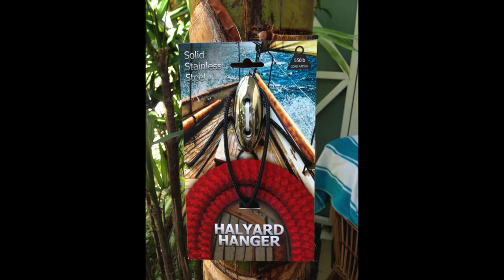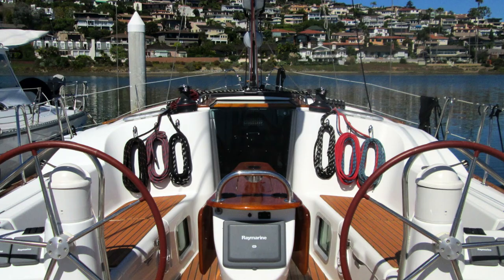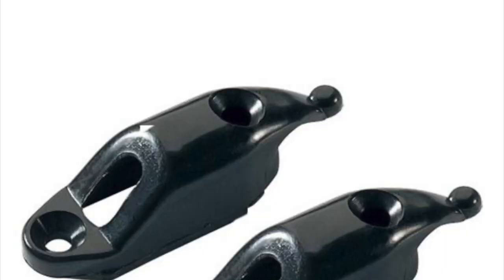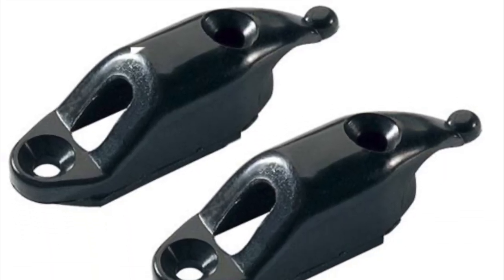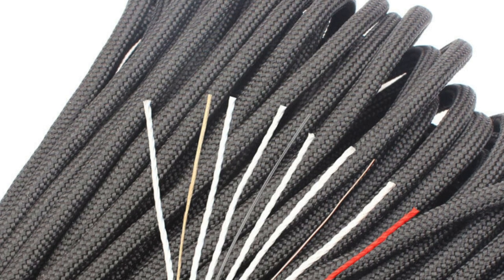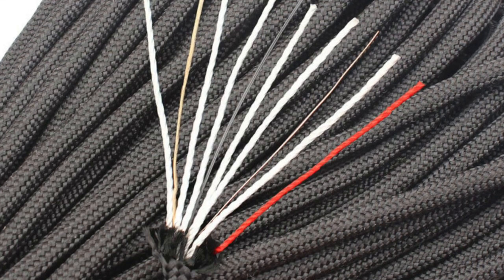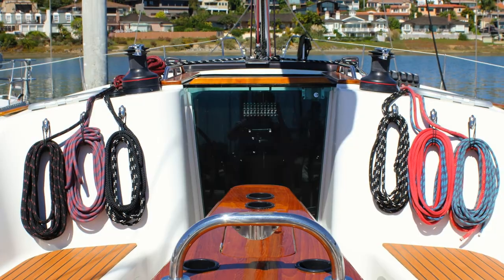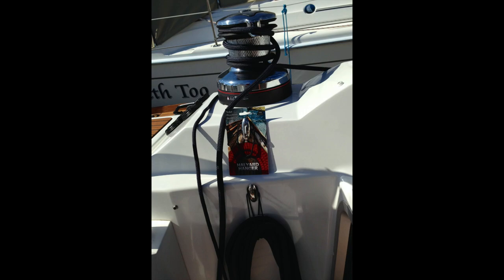Halyard Hanger the ultimate organization product with so many uses adding style and innovation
This video is about the Halyard Hanger the ultimate organization product with so many uses adding style and innovation